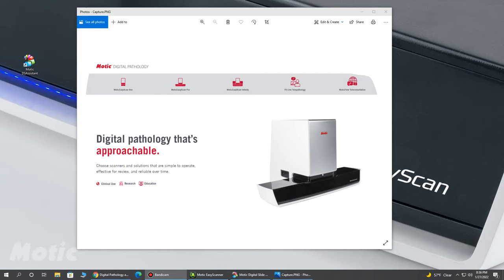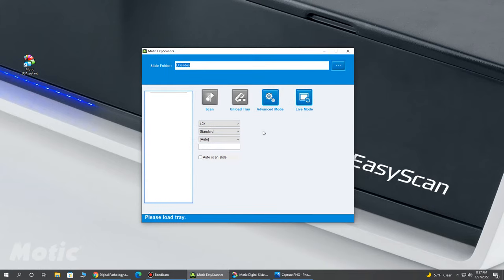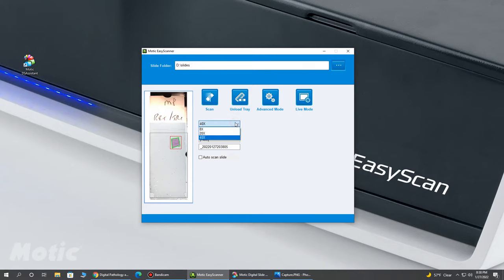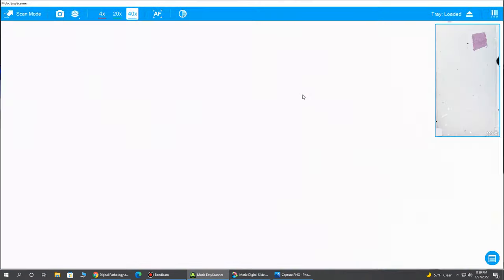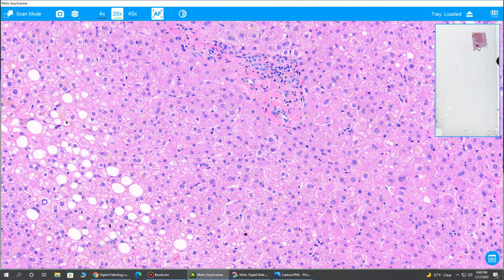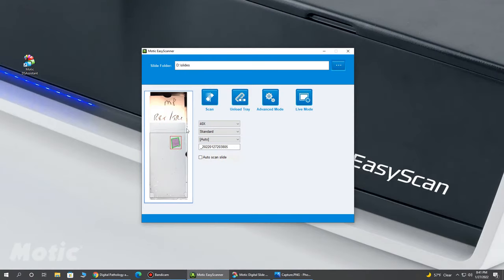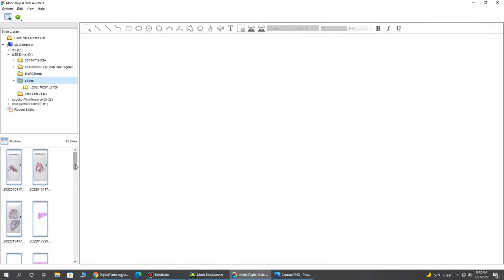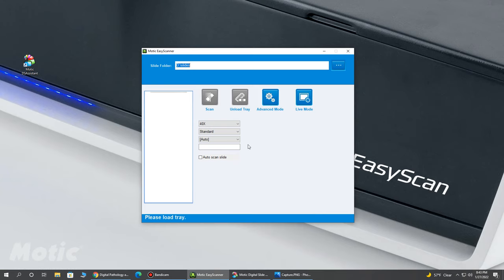Motic EasyScan Remote Microscope & Slide Scanner - Complete Overview